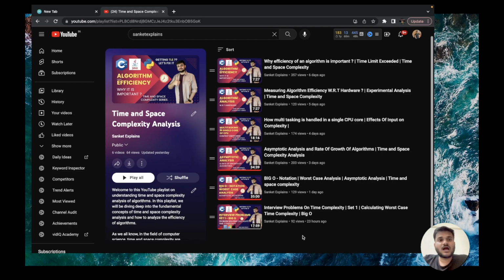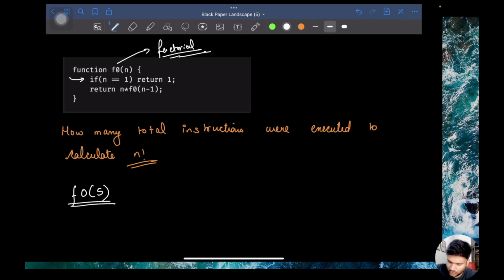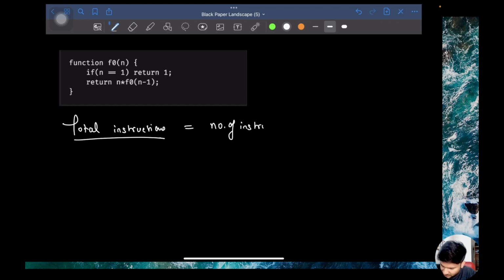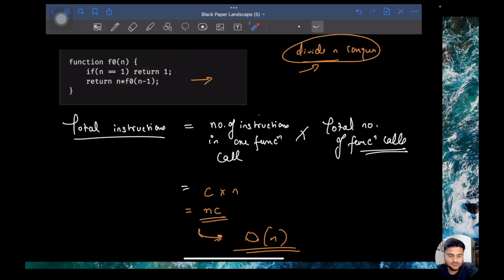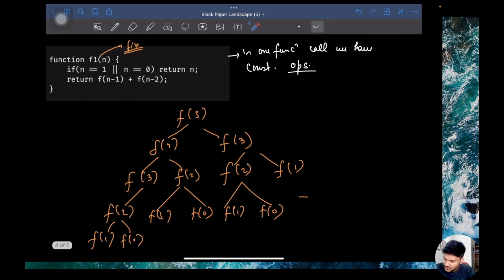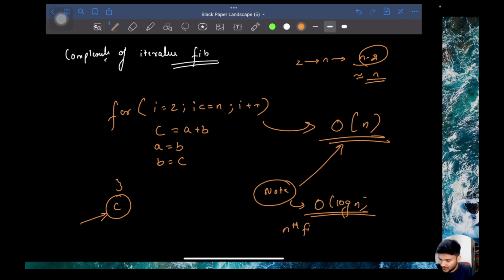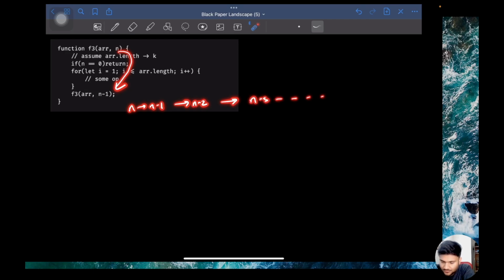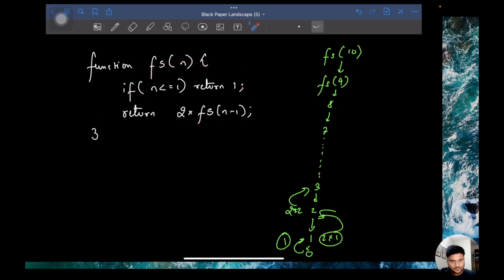How to calculate time complexity of Recursive algorithms ? Problems On Recursive Code Complexity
In this video, we will explore the concept of time complexity for recursive algorithms and solve some problems related to recursive code complexity.

Recursive algorithms are algorithms that call themselves repeatedly until a certain condition is met. While these algorithms can be very useful and elegant, it is important to understand their time complexity in order to optimize their performance.

We will start by explaining the basics of time complexity and the Big O notation. We will then dive into recursive algorithms and their time complexity, discussing the difference between linear and exponential time complexity.

Next, we will solve some problems related to recursive code complexity, including calculating the time complexity of a recursive Fibonacci algorithm and a recursive binary search algorithm.

Throughout the video, we will provide step-by-step explanations and visual aids to help you understand the concepts and solutions. By the end of this video, you will have a solid understanding of how to calculate time complexity for recursive algorithms and be able to apply this knowledge to solve problems related to recursive code complexity.

So, whether you're a beginner or an experienced programmer looking to improve your understanding of recursive algorithms, this video is for you.